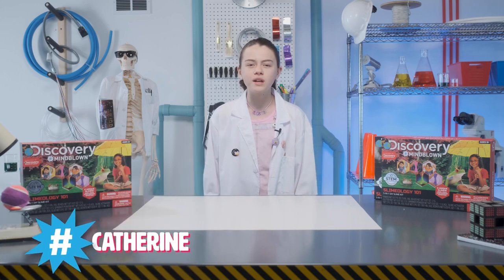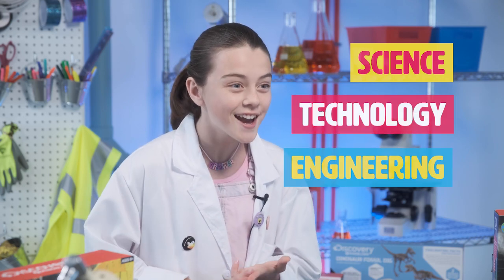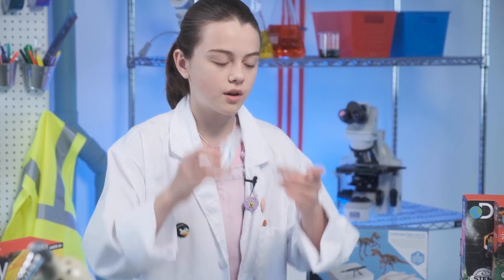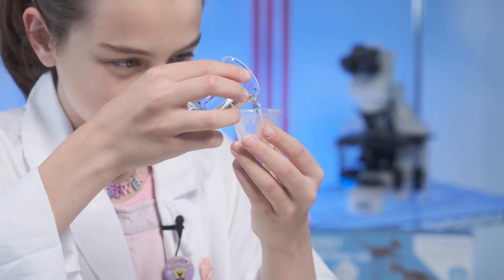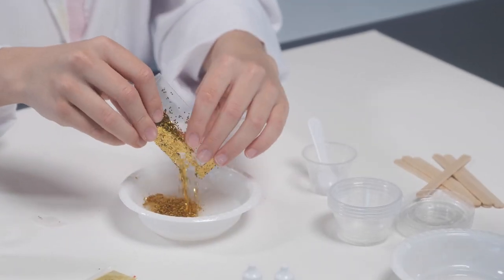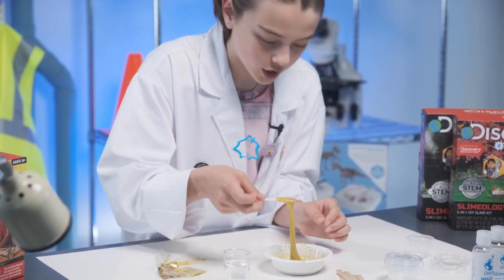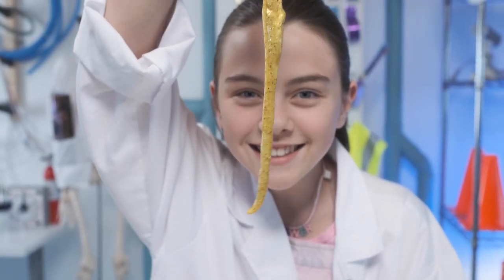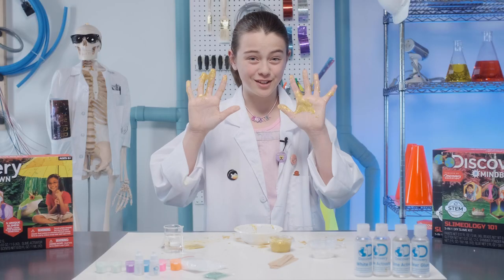Discovery MINDBLOWN Slimeology 101 Lab: How-To & Review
Let's check out the Discovery MINDBLOWN Slimeology 101 lab!

MAKE 5 UNIQUE SLIMES (Glitter, Neon, Foam, Glowing / Glow In The Dark, and Scented). It creates 5 unique slimes including glitter, neon, foam, glowing, and scented slime.

26 PIECE SET. KIT INCLUDES: 3 white glues, 1 clear glue, 4 storage cups, 6 stir sticks, 1 measuring cup, 1 spoon, 2 mixing bowls, 2 regular paints, 2 neon paints, 2 glow-in-the-dark paints, 1 bag of gold glitter, 1 bag of foam beads, 2 bottles of scents, and 1 bottle of slime activator.

SAFE AND NON-TOXIC SLIMY DIY FUN. All of the slime formulas are safe and non-toxic.

GREAT GIFTABLE ITEM FOR THE HOLIDAYS. Awesome for kids ages 6 and up to adults. For ages 6 and up. Being one of the newest additions to the discovery toys, your kids love the new design and limitless fun that it provides.

30 DAY GUARANTEE. There is zero risk for you. Your purchase is backed by Amazon.com's 30 Day Guarantee. "Items shipped from Amazon.com can be returned within 30 days of receipt of shipment in most cases."